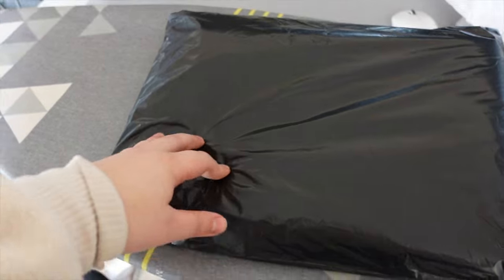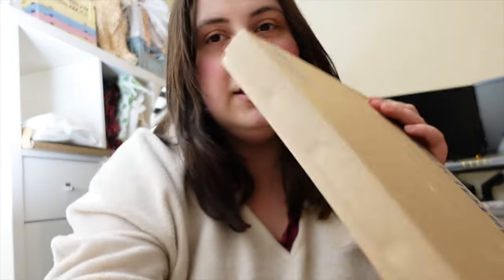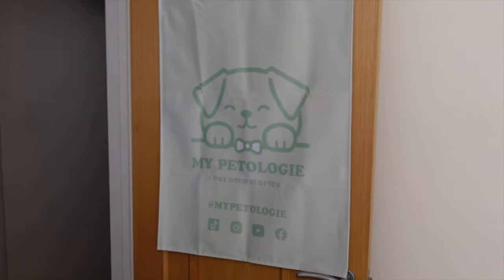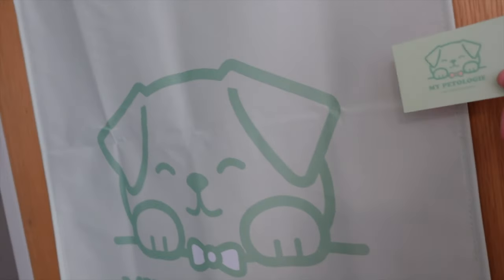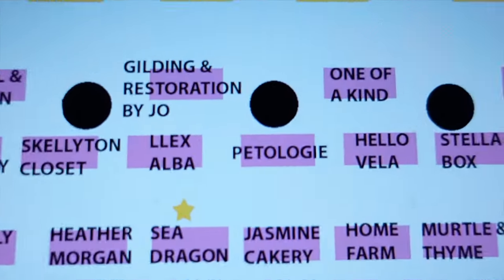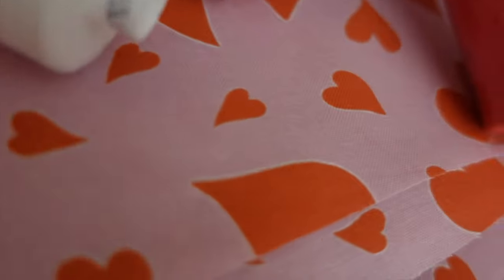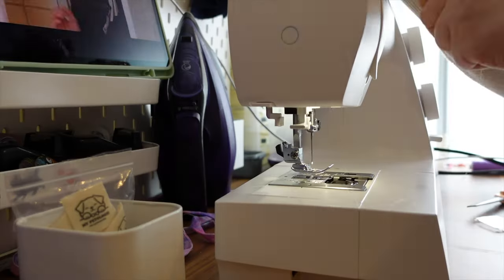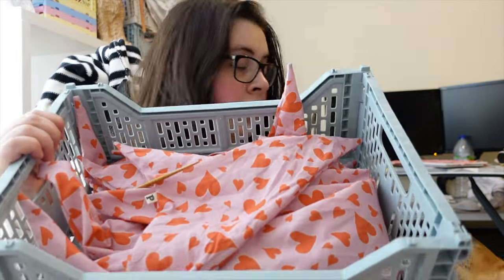✦ STUDIO VLOG 3 ✦ Prepping & The Toughest Market Yet! 💖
Hey, pet lovers!

I completely forgot about this vlog I filmed but better late than never!

In today's video, join me on a behind-the-scenes journey as I prep for a market showcasing our special Valentine-themed dog bandanas and bowties, complete with matching scrunchies for the paw-sitively stylish pet parent.

Though this market has proven to be quite the challenge, we're excited to spread some love and style to our furry friends just in time for Valentine's Day! 💖🐶

Thanks for being part of our pet-loving community. Wag on!